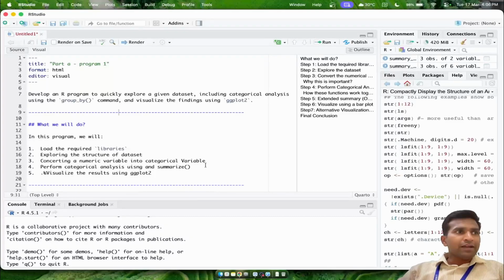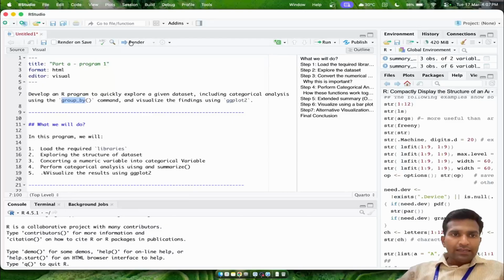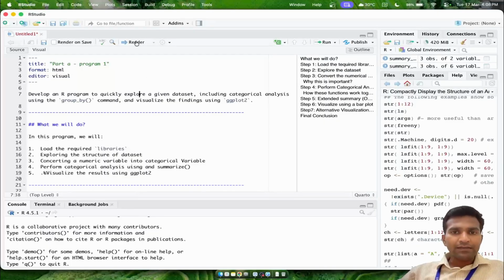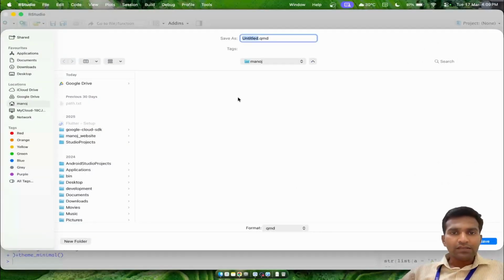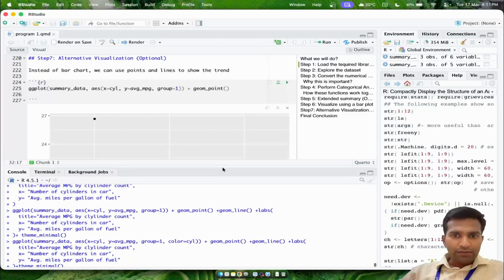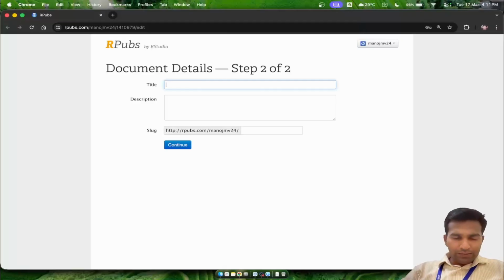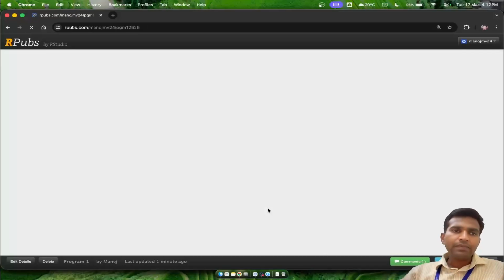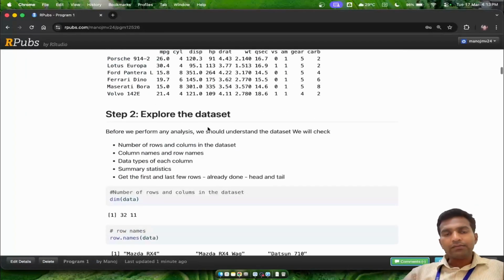Part 10/10: Rendering and Publishing